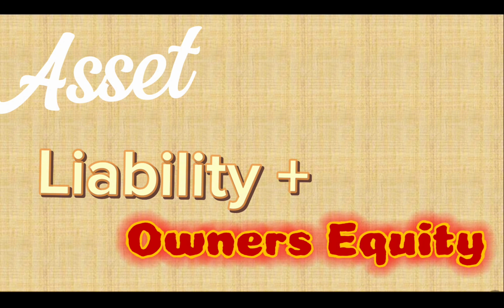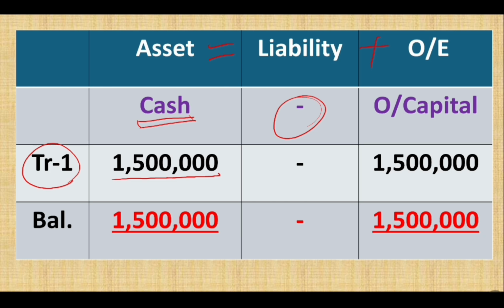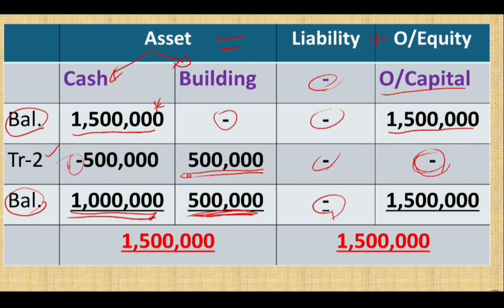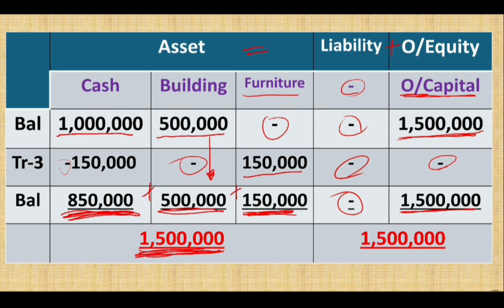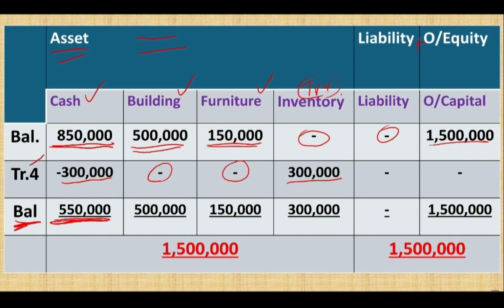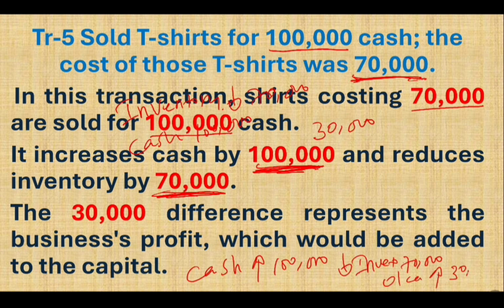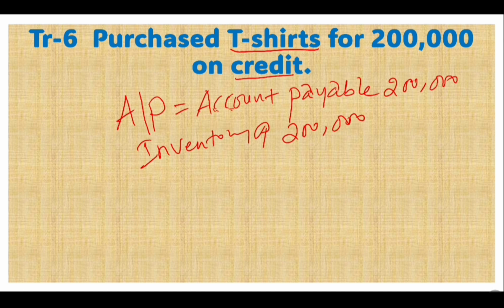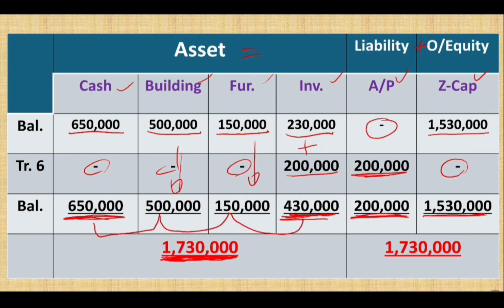Lesson-3 Part-One Journal Entries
This video is lesson 3 part one that illustrates journal entries based on the basic accounting Equation